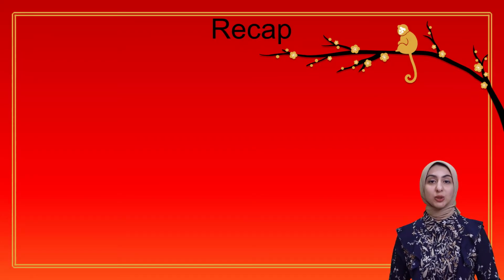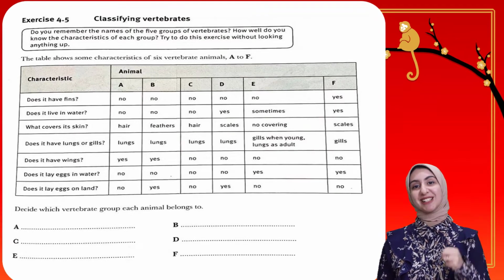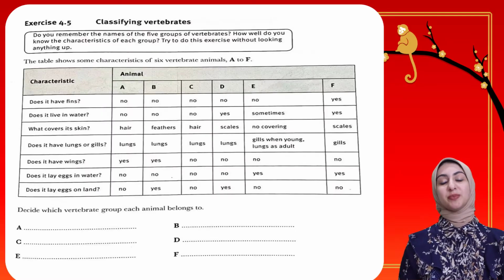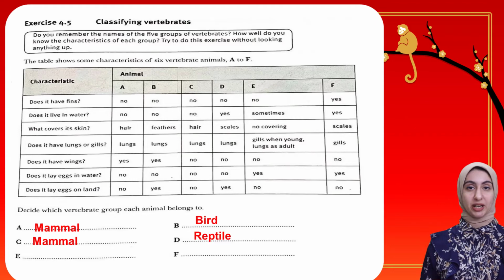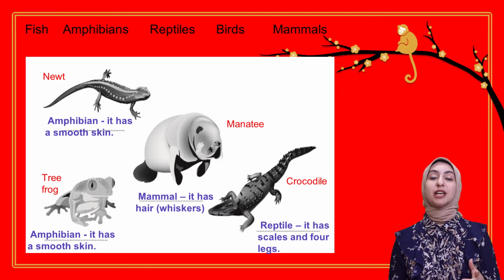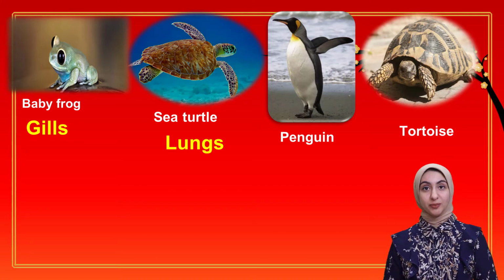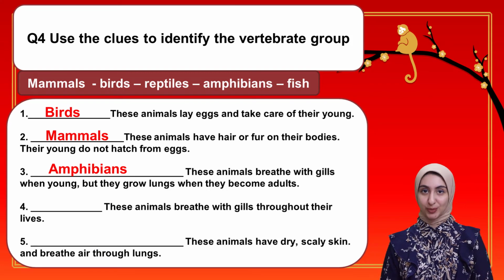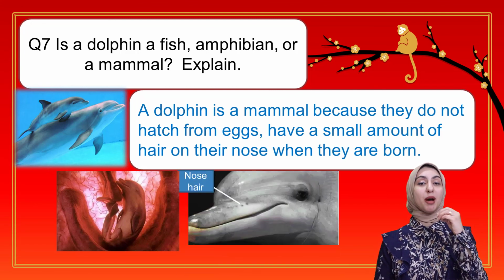Questions on classifying vertebrates.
This fits the students who are learning the science national curriculum of England (KS3 students)